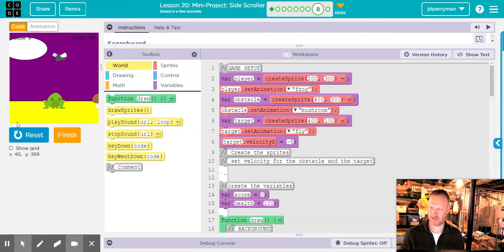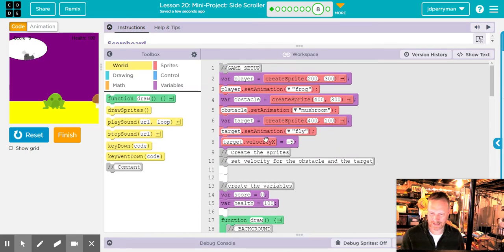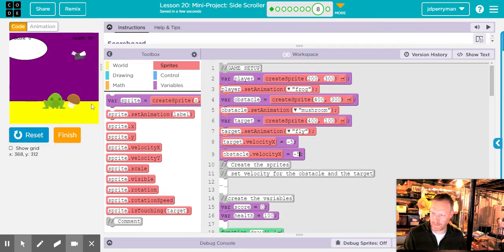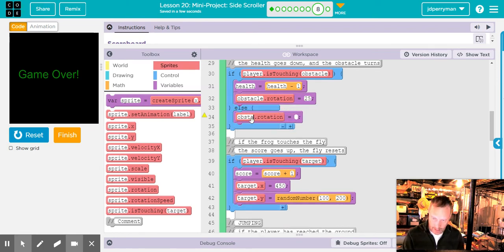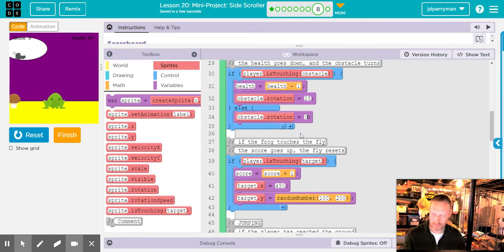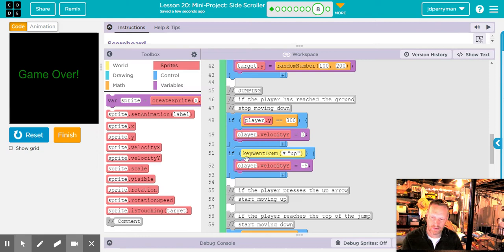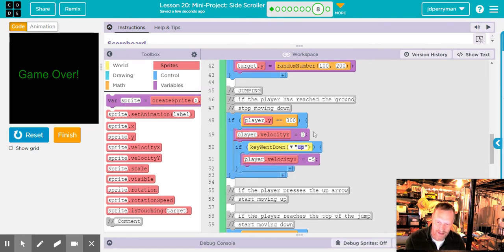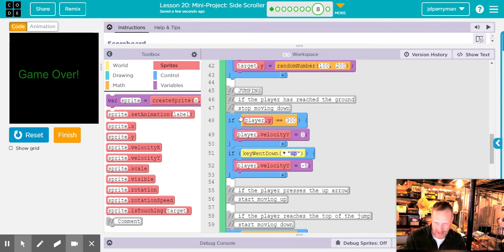Code.org - CSD Unit 3 - Interactive Animations and Games ('20-'21): Mini-Project: Side Scroller #8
This video has instructions to fix two things.
The obstacle stays rotated even after it’s not touching the player
The player can “fly” if you repeatedly press the up button